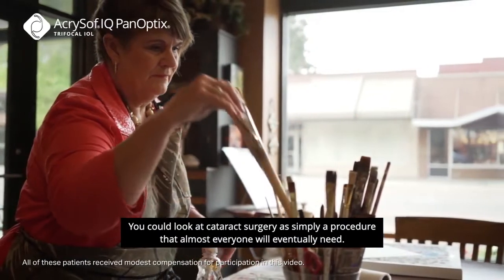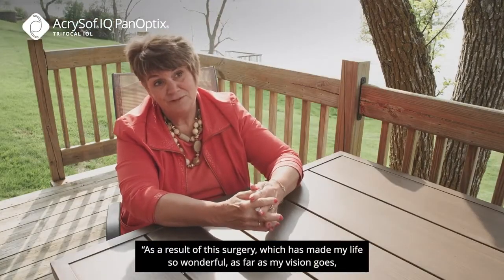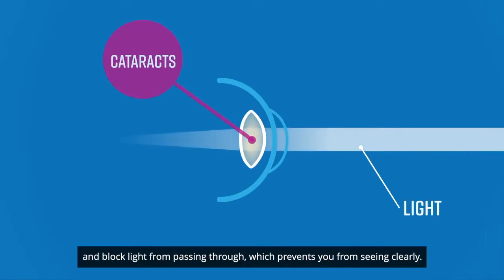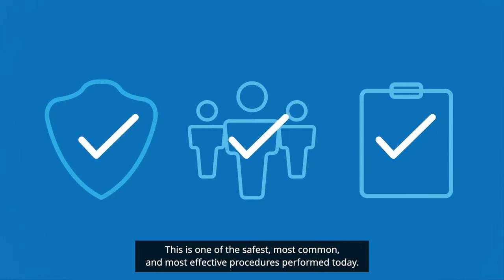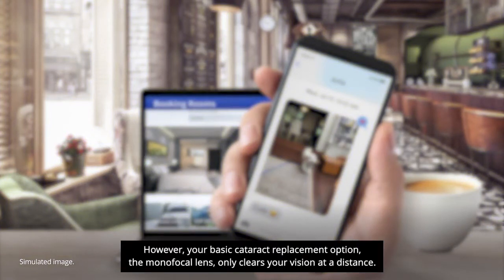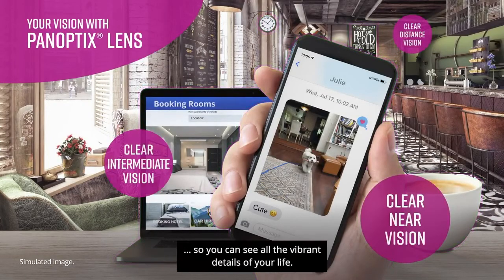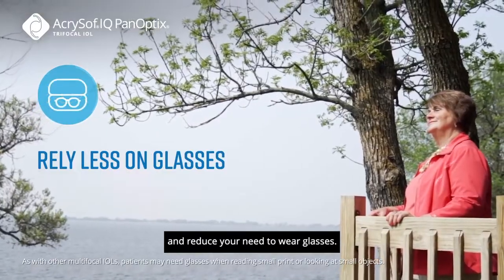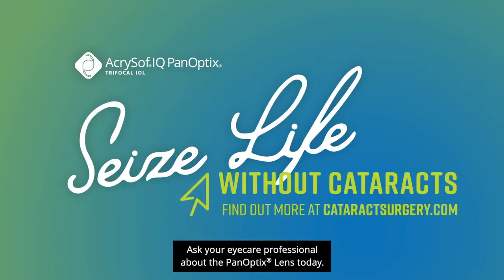The PanOptix® Lens- the first trifocal lens for cataract surgery